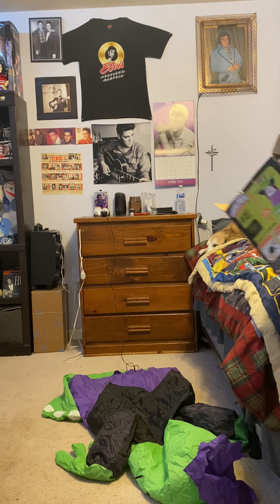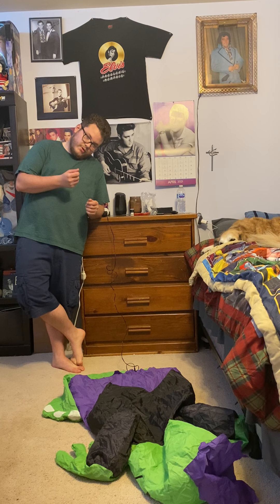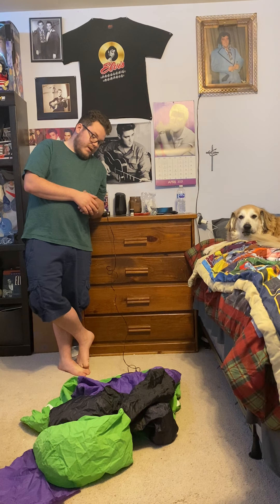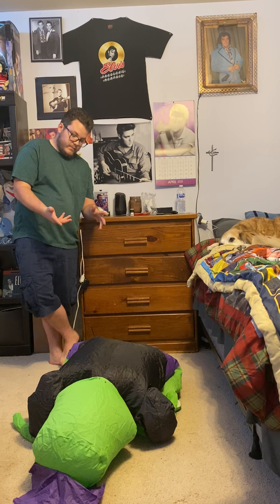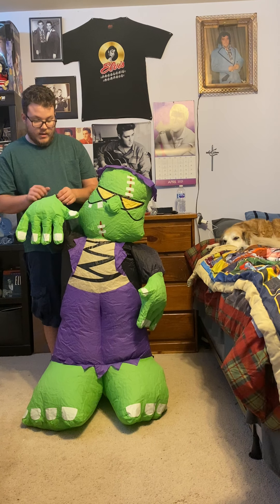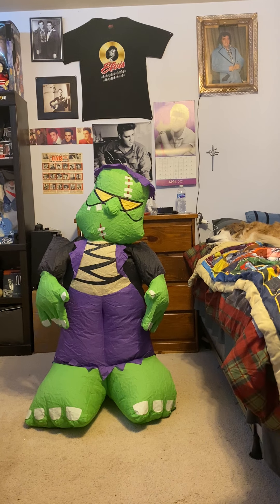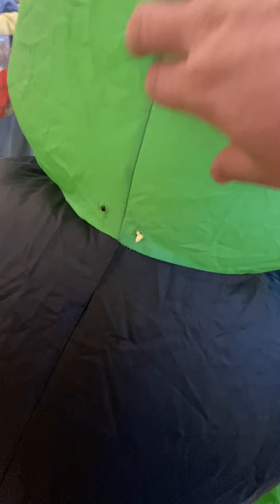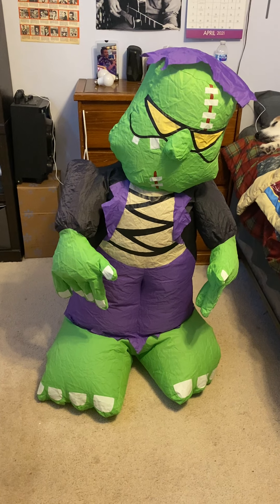My 2nd Gemmy 4ft inflatable Frankenstein￼